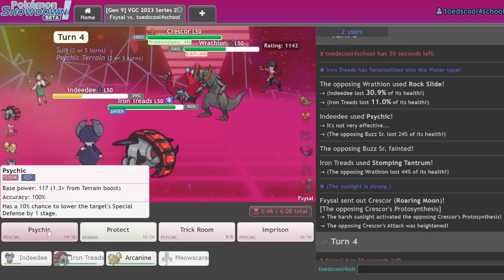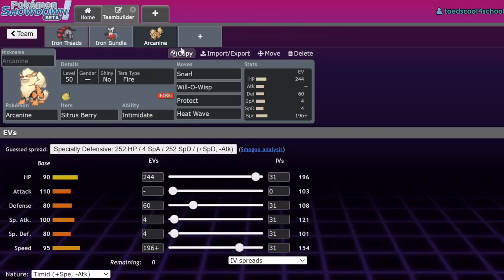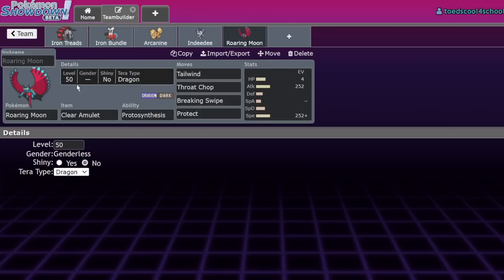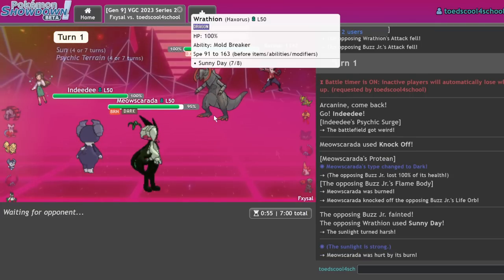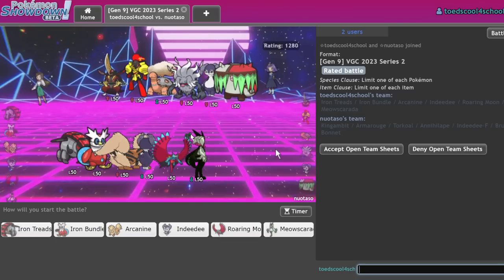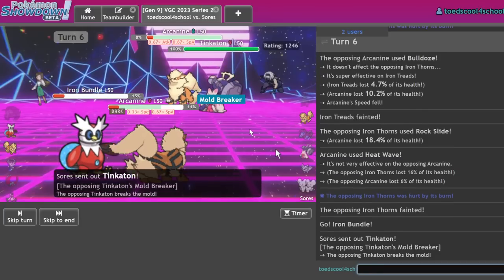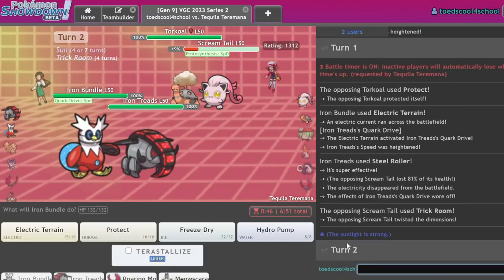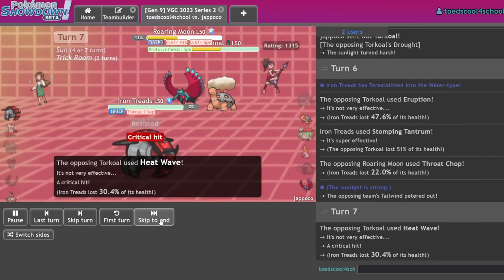Using IRON TREADS Was A MISTAKE... | Pokemon Scarlet & Violet VGC Showdown Live w/ Friends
Maybe just life orb it?

0:00 - Teambuilder
16:30 - Battling

3. Send a tip, ask a question
5. Download and install OBS Streamlabs with my